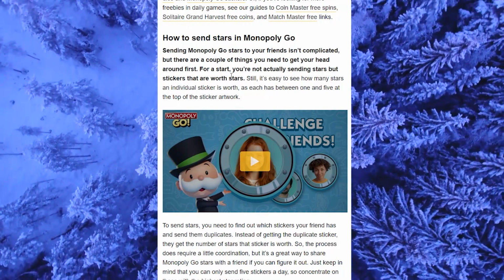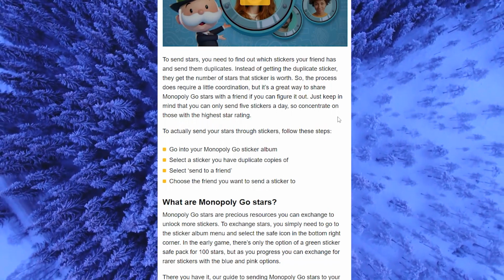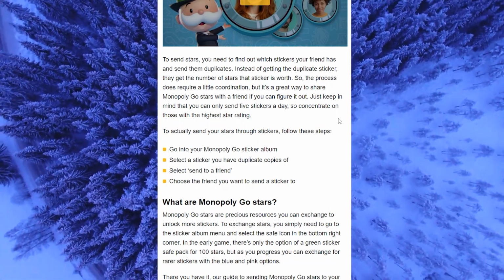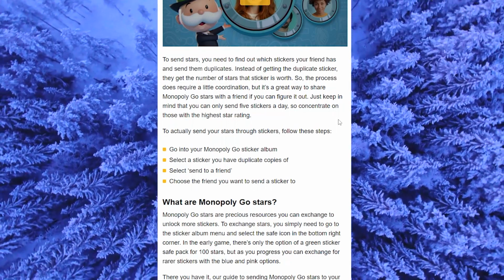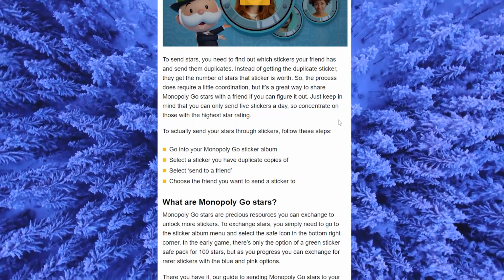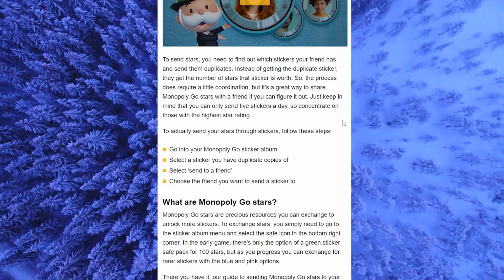How To Send Stars On Monopoly GO [Best Method]